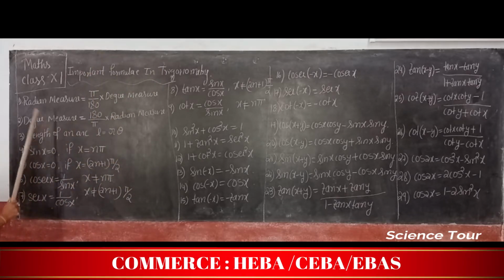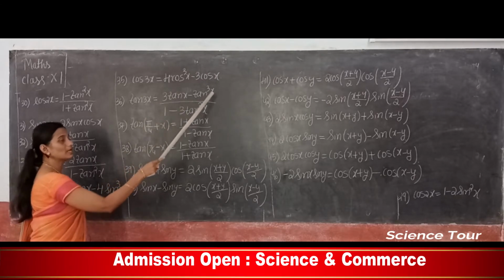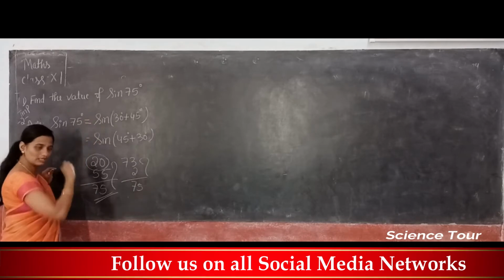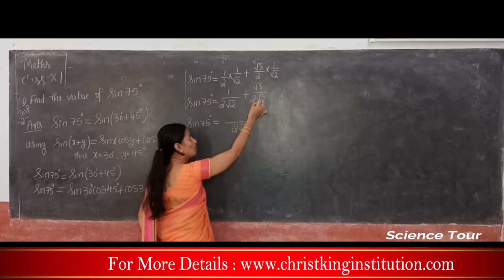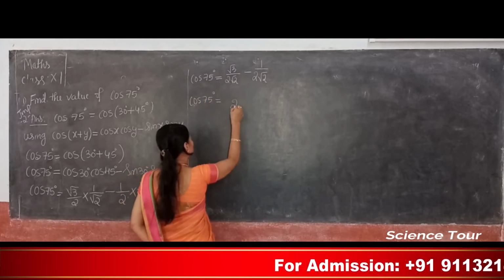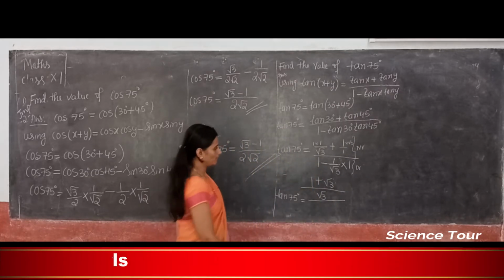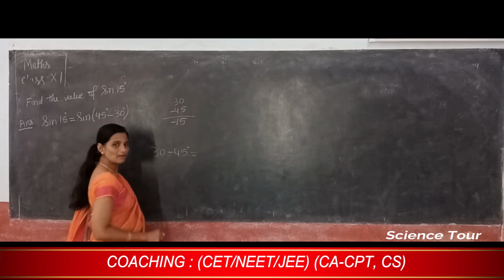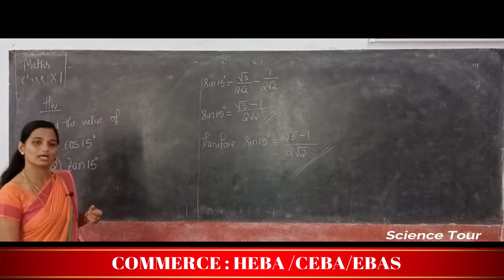Mathematics Class 11 | TRIGONOMETRY (Part 14) | PUC Science Online Class | Mrs Ashwini Nayak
COMMERCE: CEBA/HEBA/EBAS

SCIENCE:  PCMB/PCMC/PCMS